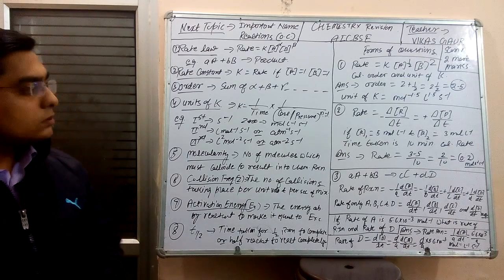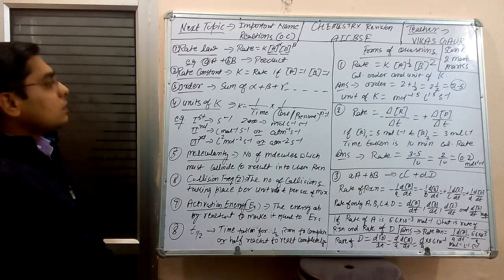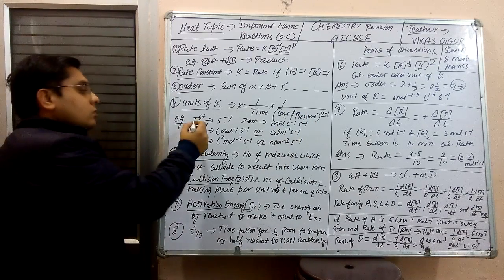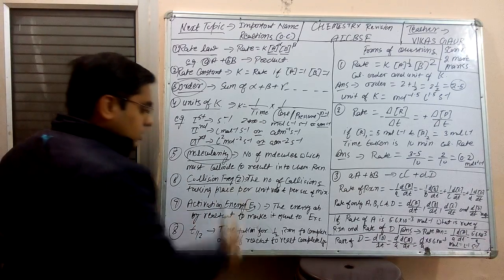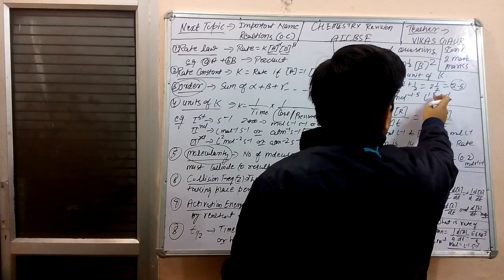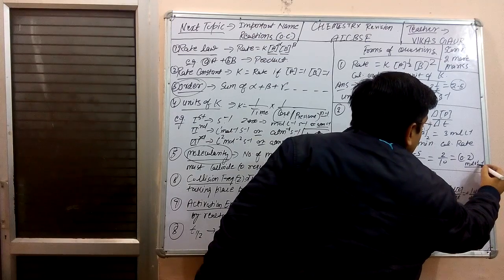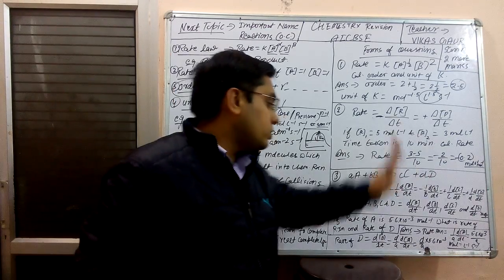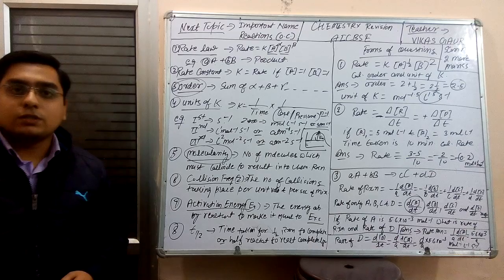Order of reaction and rate constant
Chapter complete to score 2 more marks
Now organic will be started